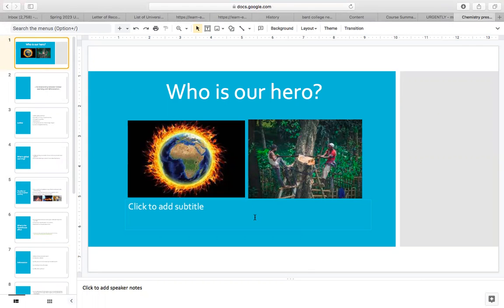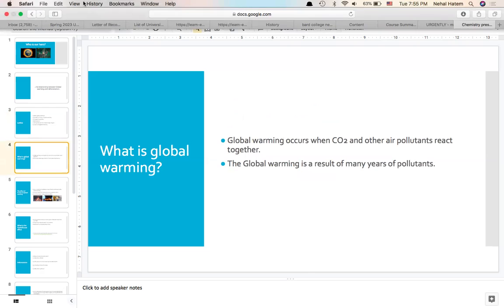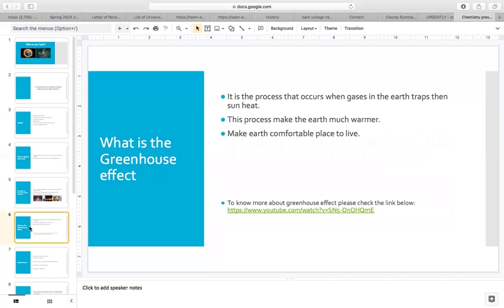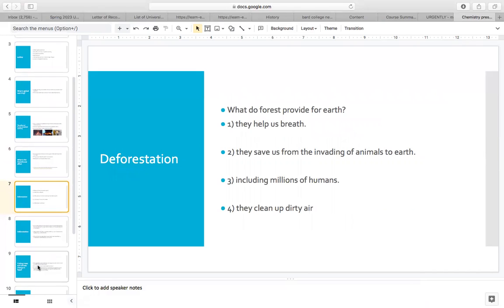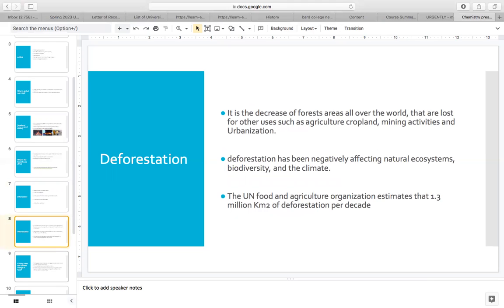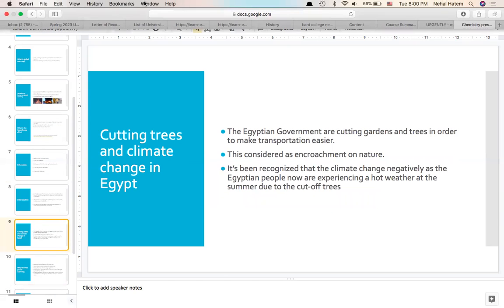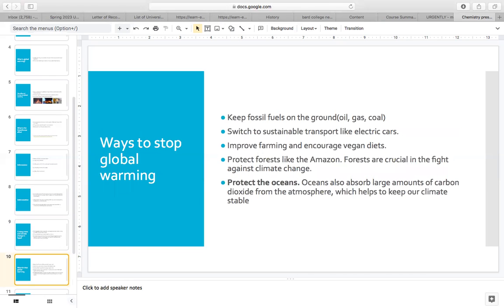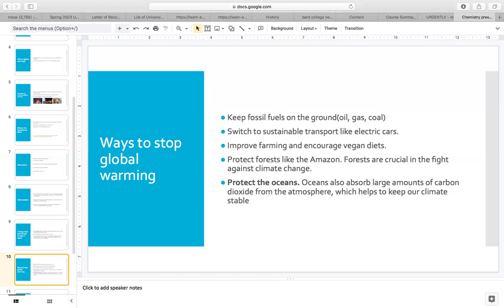mohamed hatem 900183766 the relationship between global warming and deforestation